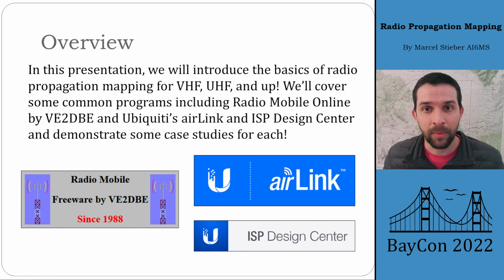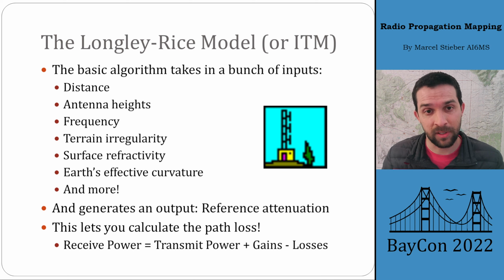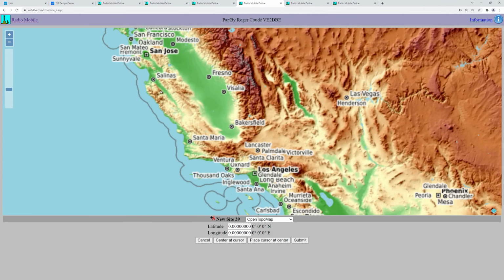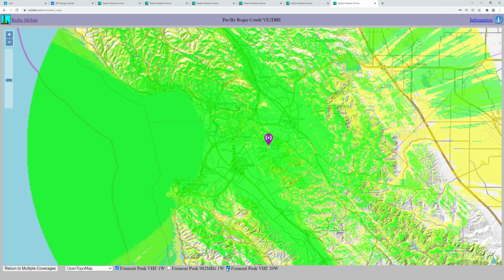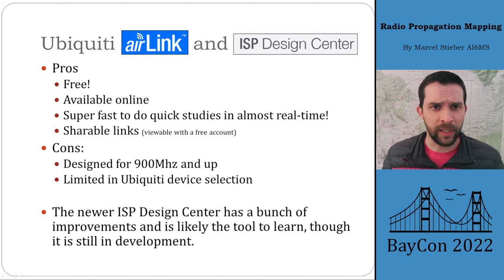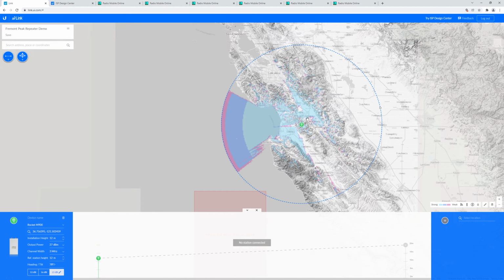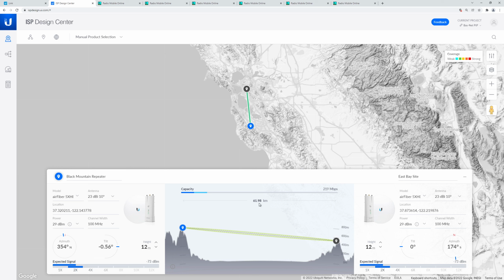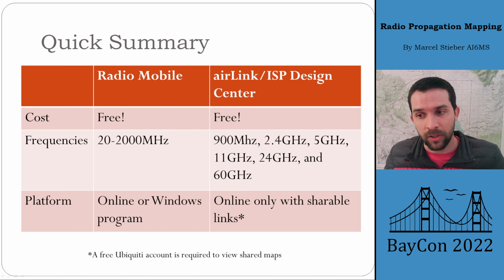Radio Propagation Mapping - BayCon 2022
This presentation was originally recorded for BayCon on February 5th, 2022 hosted by the BayNet Amateur Radio Club.

CORRECTION to the path loss slide at 5:00, the math is wrong it should be -60dBm for the calculation shown.

Abstract:
Learn the basics about radio propagation mapping and how you can use this to plot out your local repeater coverage or next AREDN link. We'll demo two free online tools to get you started: Ubiquiti airLink and Radio Mobile Online by VE2DBE.